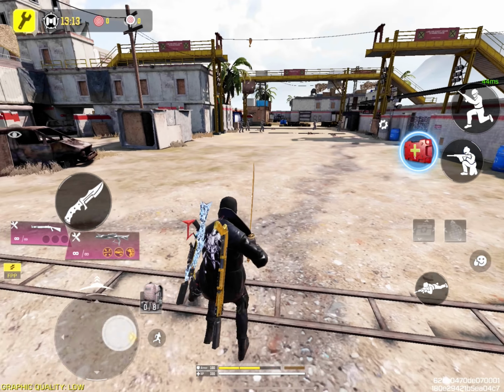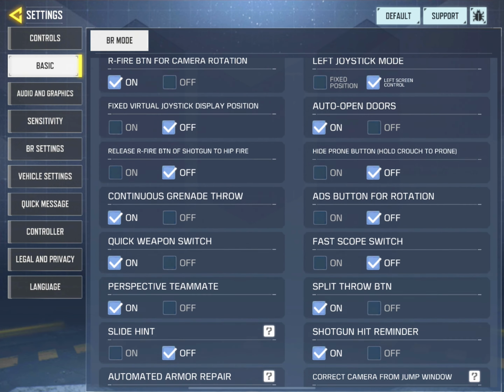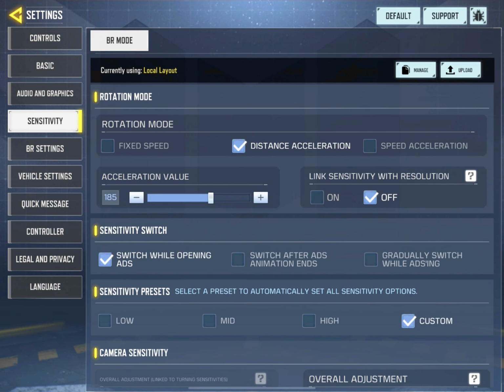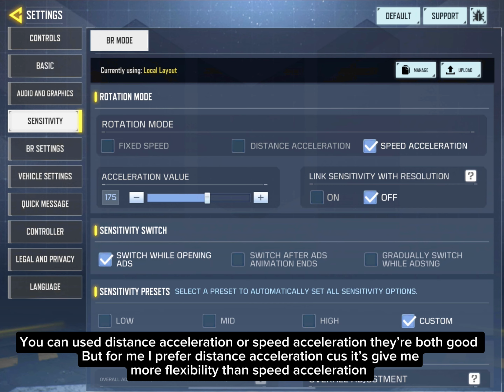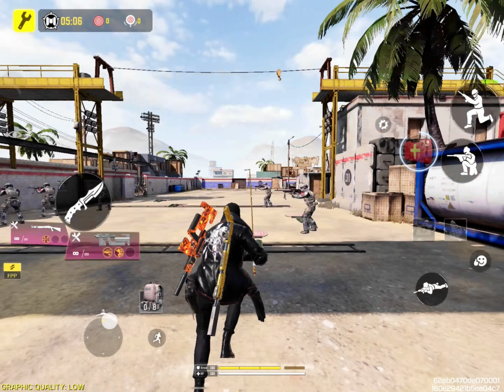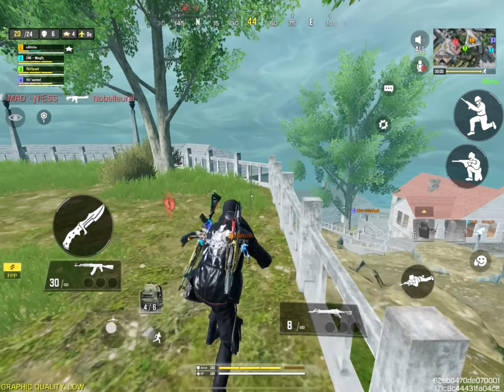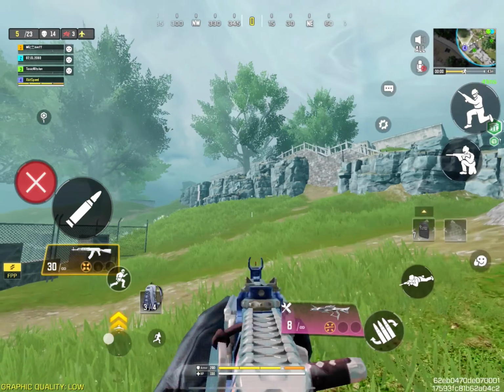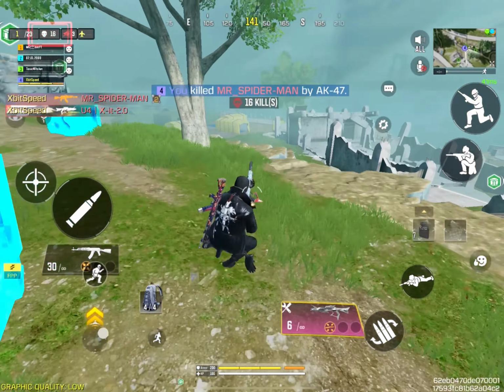6 New Secret Settings For Fast Movement and Quick Reactions in Codm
6 secret Settings for Fast Movement and Quick Reactions in Call of Duty mobile,
codm tips and tricks

✅ hashtags ✅

✅ TAGS ✅

call of duty mobile settings
codm sensitivity settings
sensitivity cod mobile codm settings
call of duty mobile
codm
codm sensitivity
cod mobile settings
codm shotgun tips
best sensitivity for cod mobile
call of duty mobile sensitivity settings
br sensitivity codm 2023
br settings cod mobile
codm br settings
best br settings for cod mobile
best settings for cod mobile
call of duty settings
cod mobile br settings
cod mobile settings sensitivity cod mobile codm settings
call of duty mobile best settings
best cod mobile settings
cod mobile best settings
cod settings br mode
codm sensitivity settings
settings call of duty mobile
cod settings
call of duty mobile br settings
call of duty best settings
cod sensitivity settings mobile
codm best settings cod
best settings call of duty mobile
best settings for call of duty mobile
call of duty mobile battle royale
best codm settings
codm settings br
cod mobile battle royale settings
cod mobile sensitivity settings
call of duty sensitivity settings
codm battle royale settings
control settings codm
settings for call of duty mobile
cod mobile tips and tricks
codm shotgun tips br
how to use shotgun in cod mobile
codm shotgun tips
best shotgun in cod mobile
best call of duty mobile settings
codm graphics settings pro settings for cod mobile
codm basic setting for br
call of duty mobile graphic settings
cod mobile pro settings
cod pro settings
best settings for cod mobile br
basic setting cod mobile
settings cod mobile
codm pro settings
call of duty mobile settings 2023
best settings cod mobile
codm sensitivity settings
codm br settings sensitivity cod mobile
codm br sensitivity
 call of duty mobile best settings br
settings cod mobile
br sensitivity settings 2023
call of duty mobile sensitivity settings codm
codm tips and tricks codm br sensitivity
call of duty mobile tips and tricks
best settings cod mobile 2023
 tips and tricks codm
tips and tricks cod mobile
 tips and tricks codm br
tips and tricks codm mp
rank tips and tricks cod mobile
battle royale tips and tricks
codm sniper tips and tricks
codm battle royale best sensitivity for cod mobile
 sensitivity cod mobile
codm sensitivity settings codm br sensitivity
 call of duty sensitivity setting
cod sensitivity settings mobile sensitivity call of duty mobile br settings cod mobile fast movement cod mobile fast movement cod movement speed cod mobile fast movement in cod mobile br
fast movement in cod mobile mp move fast cod mobile
how to do fast movement in cod mobile